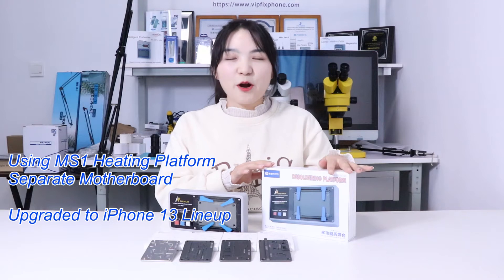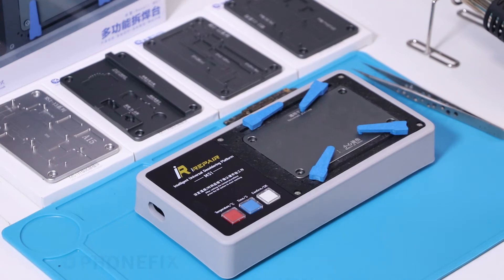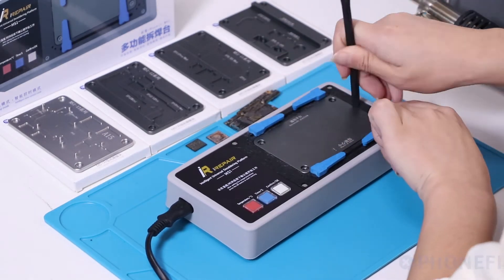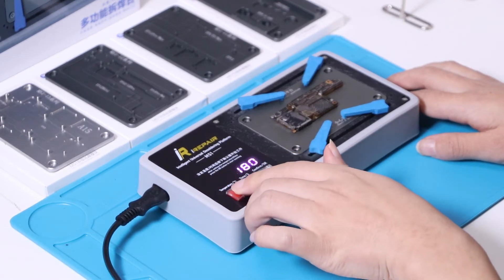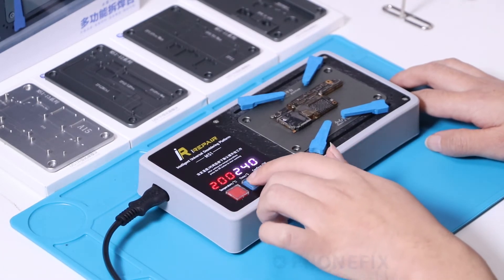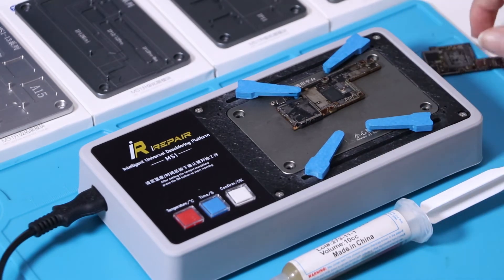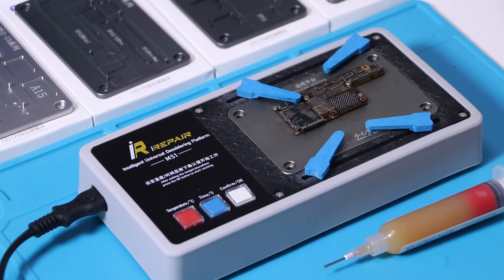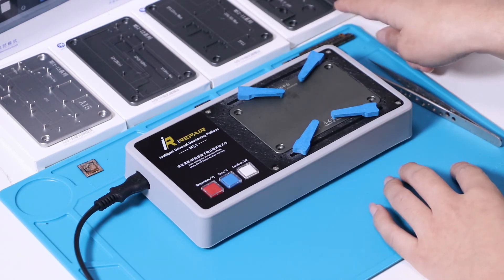Phonefix iRepair MS1 Desoldering Heating Platform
Phonefix iRepair MS1 Desoldering Heating Platform For iPhone X-13 Pro Max Motherboard CPU IC.